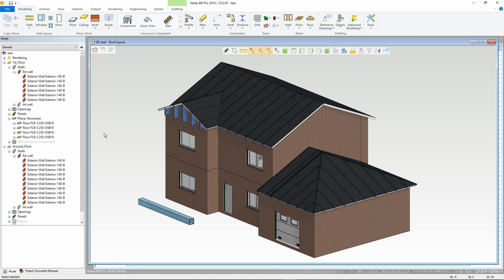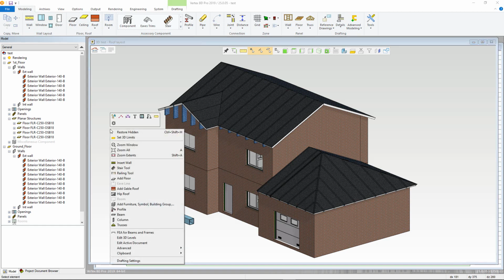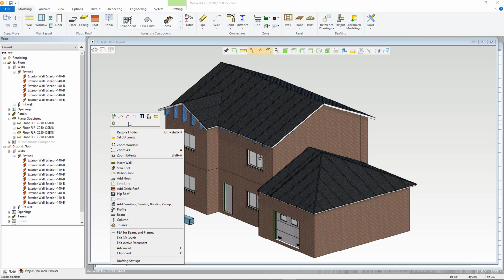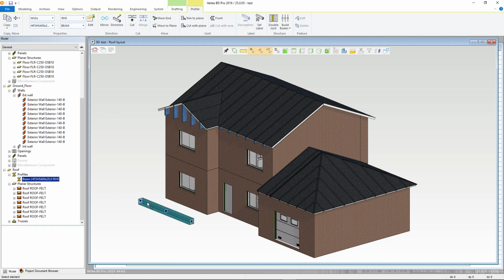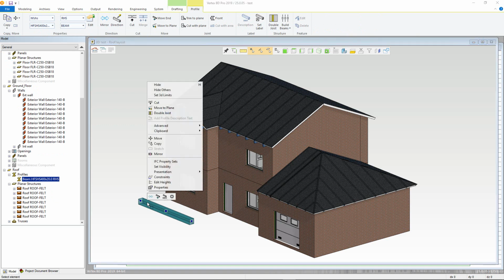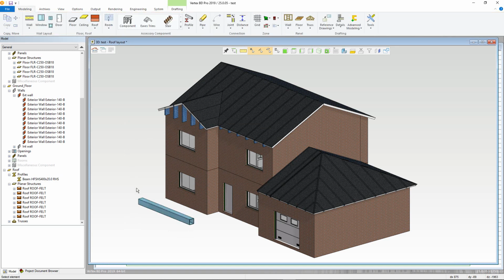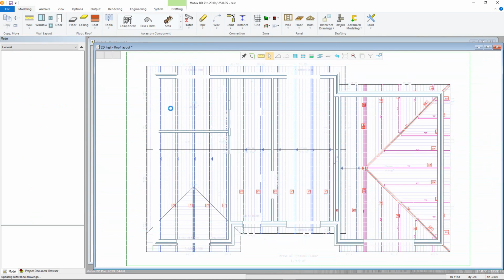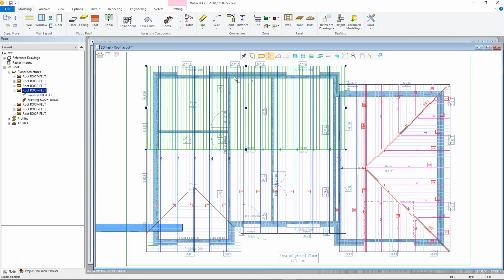Contextual Features [Vertex BD User Interface]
This video will cover the various options available from the right click menu and how this menu will alter depending on what is selected. and see helpful videos, how-to articles and much more